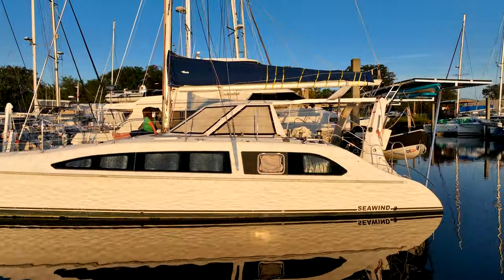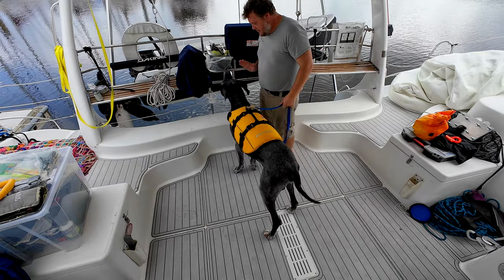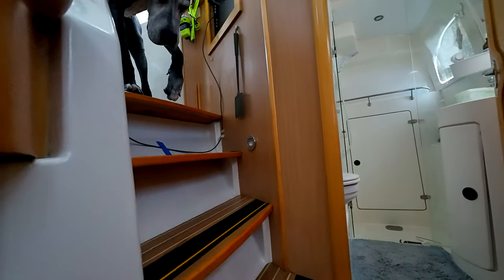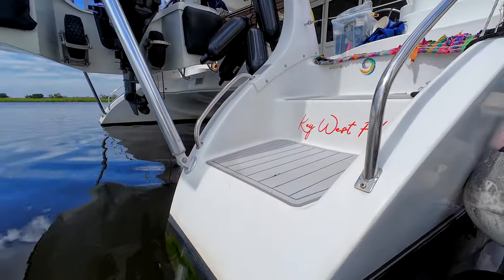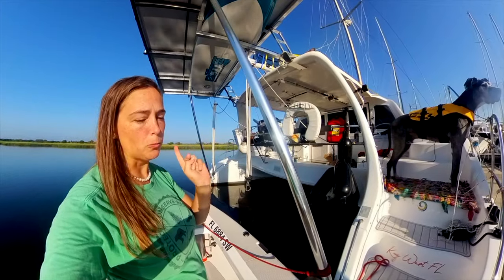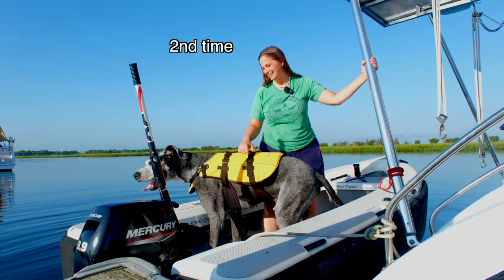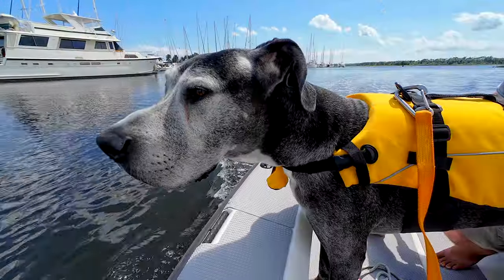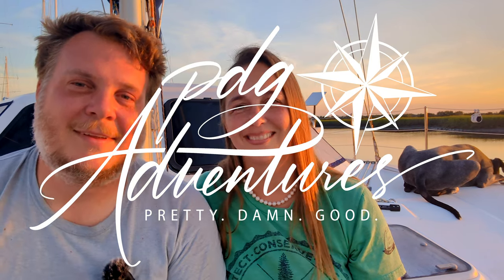Winston's 1st Dinghy Ride!!! | Liveaboard Boat Dog Life | PDG Adventures | S02E04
Hello happy viewer! We always appreciate ya'll dropping down to the description to see what we put here. So, without further ado, this week we open the book on what it's like having our now 7 year old Great Dane living aboard with us (his birthday was on 9/21 so leave a comment with birthday wishes!!!). We get so many questions from people about him and what it's like. Even from people currently with pets on board here at the marina! It is a bit different and "the Winston factor" is always in play instead of just kinda being something to consider. Nonetheless we have to get him (and us!) ready for this lifestyle and one of the biggest potential issues is getting him from the boat to shore when we go out on anchor.

As a super confident doggo Winston is up for just about any challenge. Over the years we have learned to make training engaging, fun and confidence boosting for him so when it comes time to actually put the practice in play Winston is 100% ready. While we still have some work to do, like getting him to potty on the "lawn", Winston is adapting to boat life pretty well and we foresee a very happy and salty dog in our future.